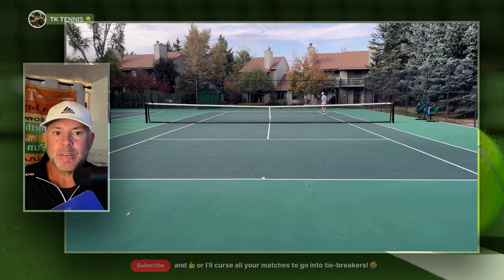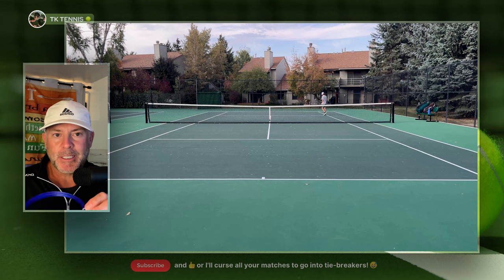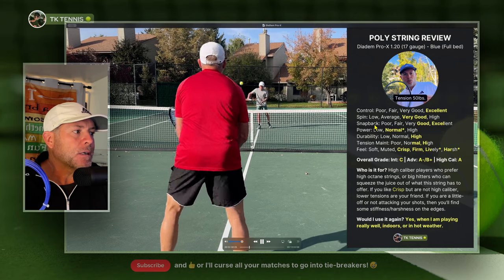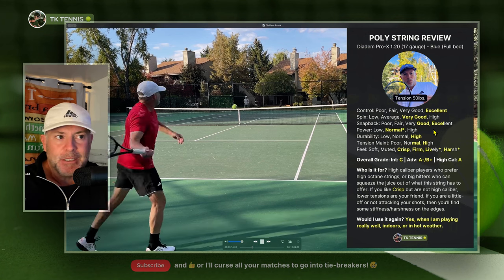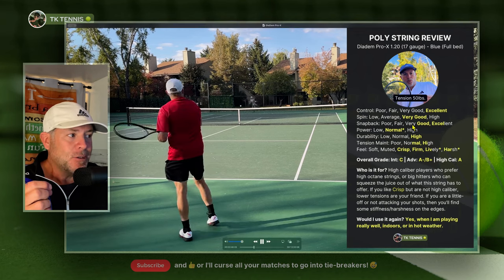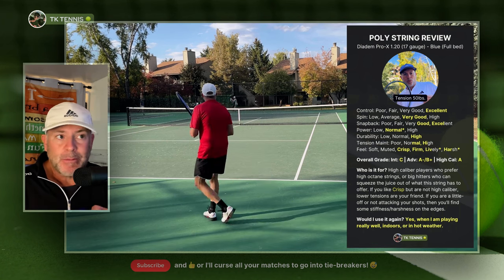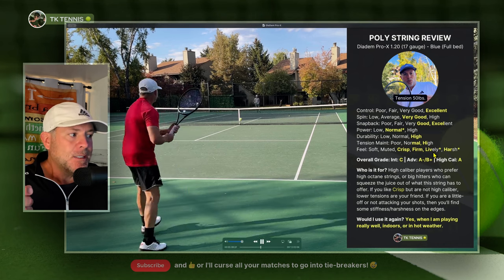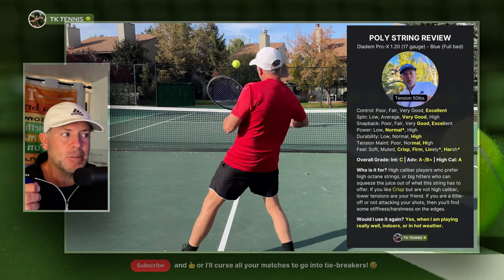Diadem Pro-X String Review | Are You a High Octane String Player | 🎾 4k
In this video, I review the Diadem Pro X tennis string, a high-performance string often chosen by college players. I dive into its attributes, such as control, spin potential, and power, and provide insights on who this string is best suited for. Whether you’re an intermediate player or a high-caliber hitter, find out if this string fits your game style.

⏱️ CHAPTERS
00:00 - Introduction to Diadem Pro X
00:37 - Control Assessment
01:48 - Spin Potential Overview
02:52 - Snapback Performance
04:21 - Power Analysis
05:27 - Durability and Tension Maintenance
06:56 - Feel of the String
07:26 - Overall Grade and Player Level Recommendations
08:35 - Comparison with Other Strings
09:10 - Who Should Use Diadem Pro X?
09:44 - Personal Thoughts and Final Remarks